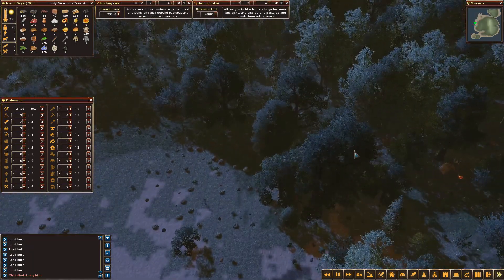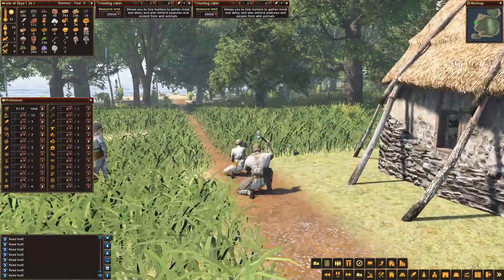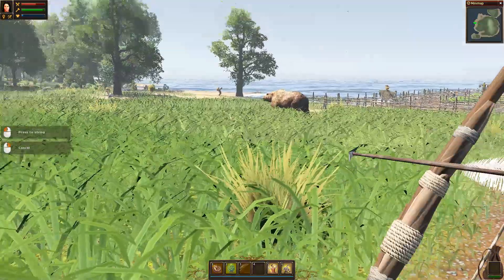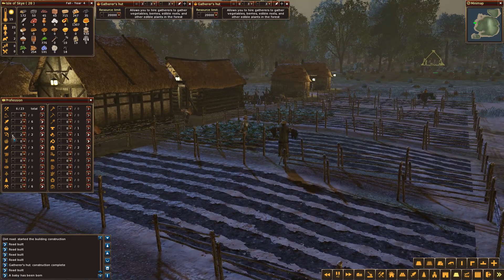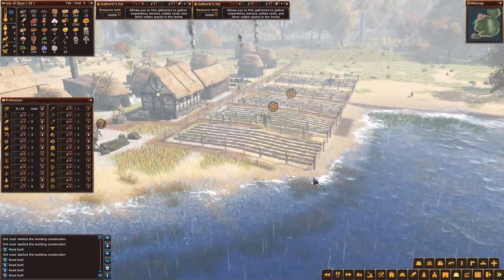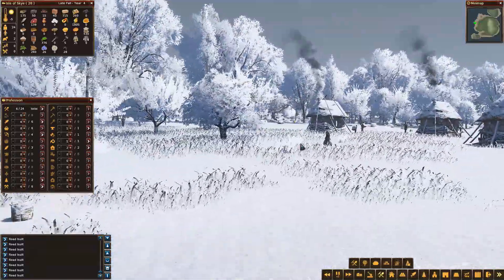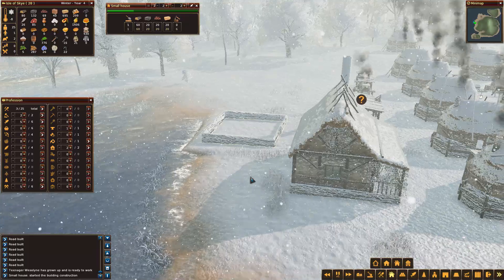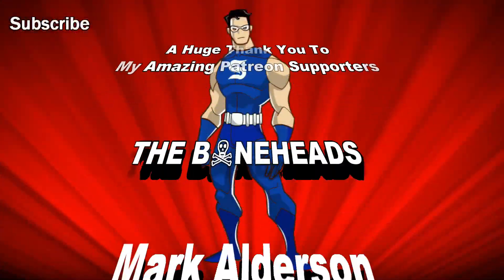Life Is Feudal Forest Village Let's Play / Gameplay - Ep 5 - PATHS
Life Is Feudal: Forest Village 2017 is a new city builder simulation game with survival aspects in a realistic harsh medieval world. Shape, build and expand your settlement, grow various food to prevent your villagers from avitaminosis and starvation. Possess them for additional micromanagement or simply to wander around.

CPU: Intel i7-4790k @4 GHz
RAM: 16GB
GPU: MSI NVIDIA GeForce GTX 1080 GAMING X 8GB GDDR5X

End Titles Music:
Tobu - Candyland